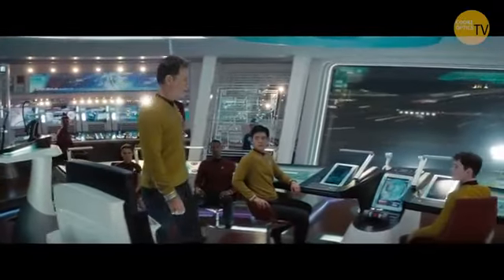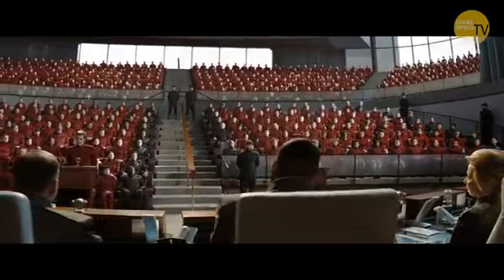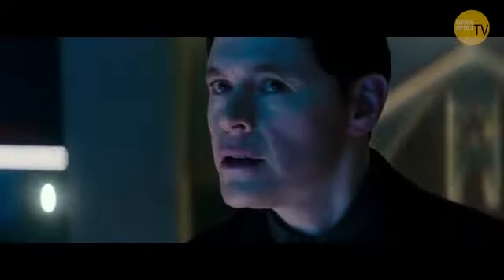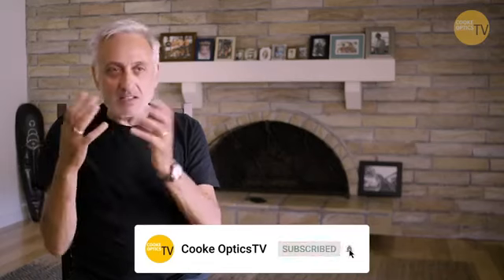Tips for movie making spot light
Video from RANBANKA SURVIR FILMS